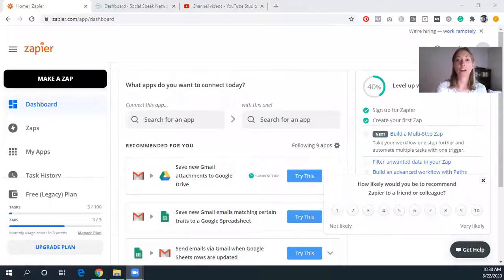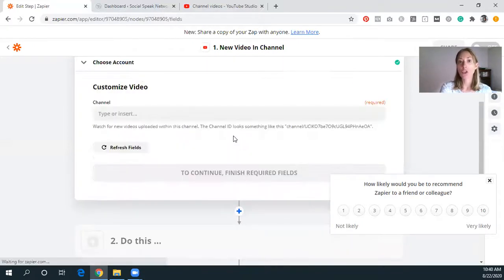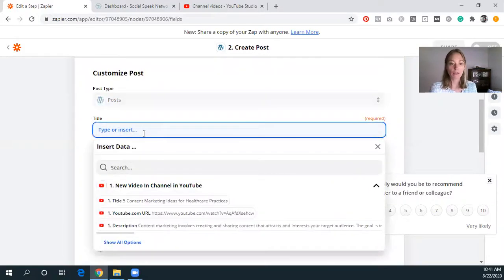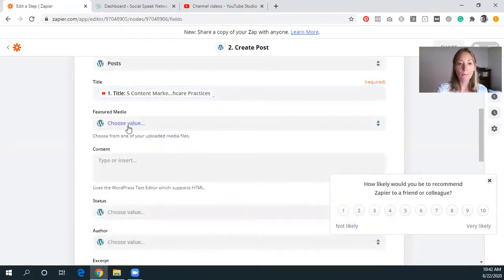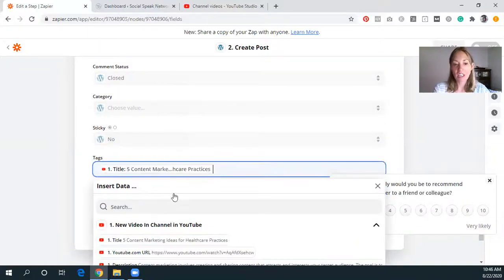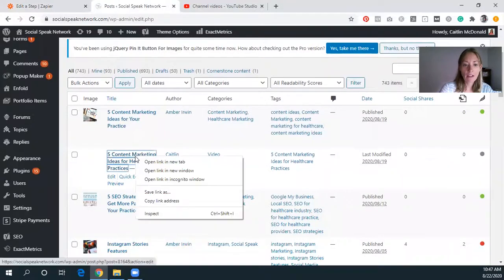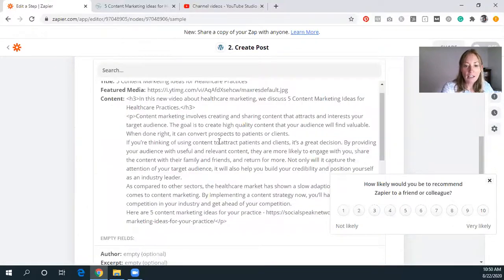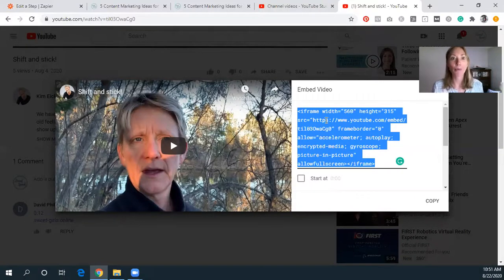Use Zapier to Create Blog Post from New Video on YouTube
Today's blog discusses the quick, easy, and simple processes that we use in order to repurpose the videos that you're creating for social media. We've been discussing how important it is for your medical practice, your wellness center, to be doing videos as a way to stand out online and really create that personal relationship with your target audience and with those prospective patients. However, we then take the video and we recommend utilizing it in a lot of different ways.

One such way is by taking the transcript and turning it into a blog post. So this requires you to upload the video to YouTube, get the embed code, paste the embed code into a blog post, then create the description, put that into the blog post, and then grab the transcript of this after you upload it to a place like Scribie, for example, and put that into the blog post as well.

To simplify this process, we utilize Zapier.

Please see our blog post at socialspeaknetwork.com for the embed code! (or click Share - Embed on this video and copy the code to use in Zapier. Be sure to then update the embed URL within the code with the embed URL from Zapier.)